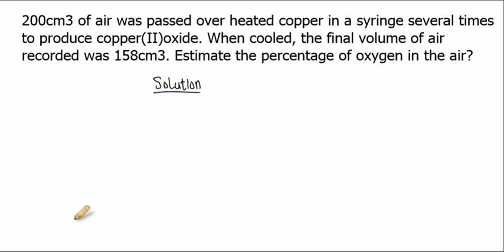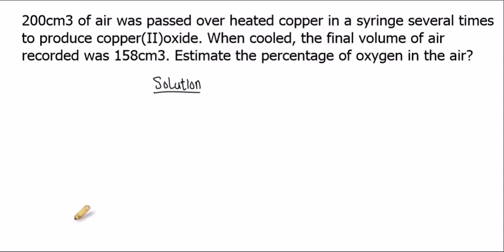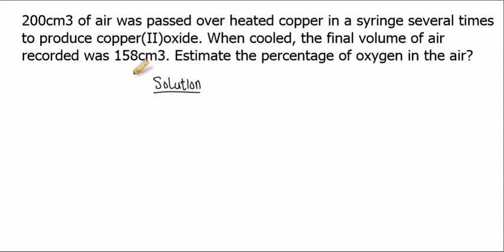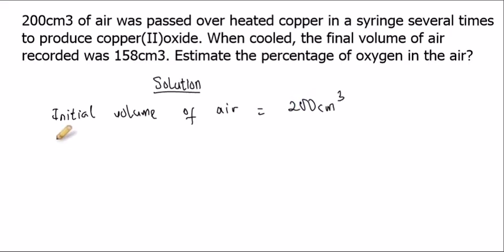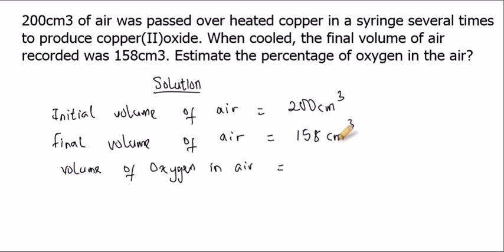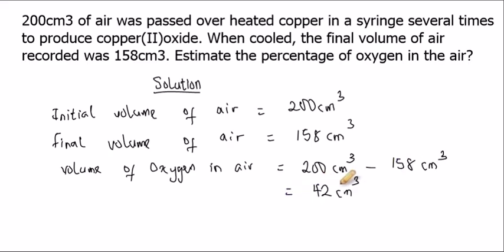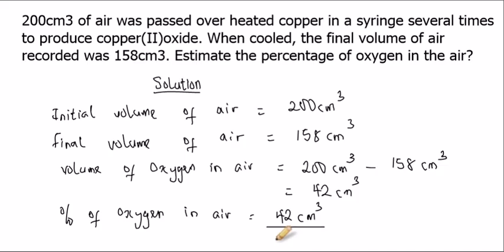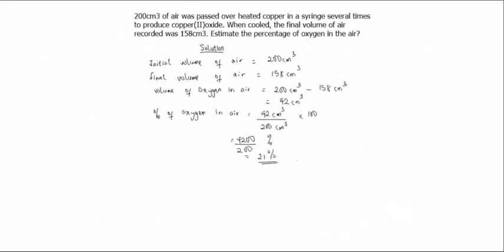200cm3 of air was passed over heated copper in a syringe several times to produce copper(II)oxide...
200cm3 of air was passed over heated copper in a syringe several times to produce copper(II)oxide. When cooled, the final volume of air recorded was 158cm3. Estimate the percentage of oxygen in the air?

chemistry past questions, chemistry questions and answers, chemistry multiple choice questions solved, oxygen in air calculation, volume of air containing oxygen, air composition chemistry, percentage of oxygen in atmosphere, chemistry exam practice questions, chemistry calculations explained, chemistry, tutorial for beginners, chemistry objective questions, air and gas laws chemistry, chemistry tricks and shortcuts, chemistry revision 2025, science past questions solved, chemistry study guide video, chemistry practice problems with solutions, chemistry tutorial oxygen, composition of air and oxygen, chemistry exam preparation